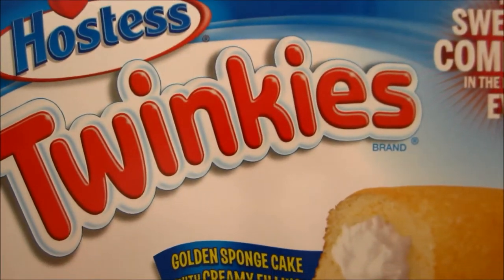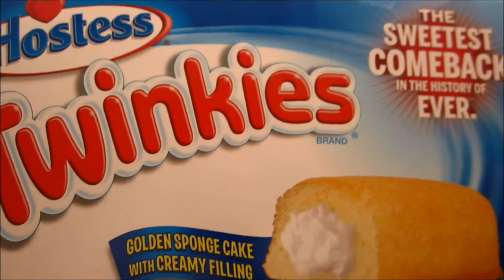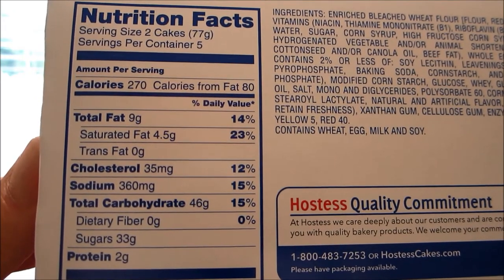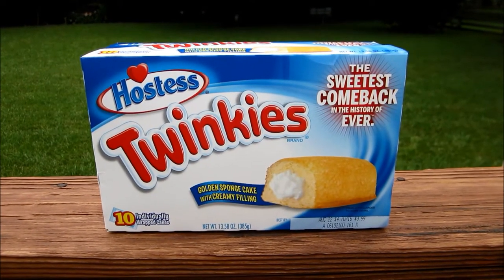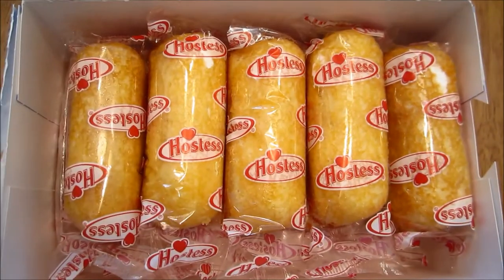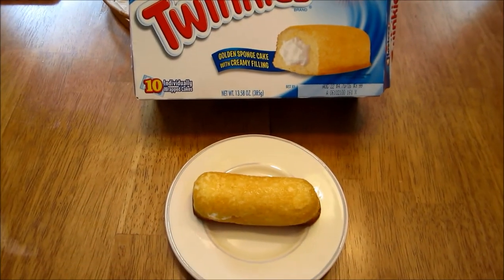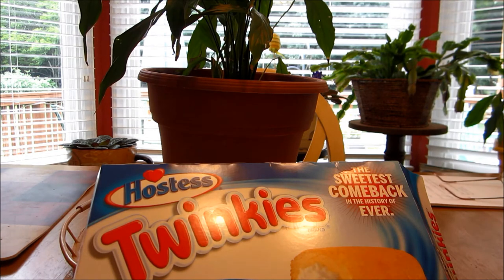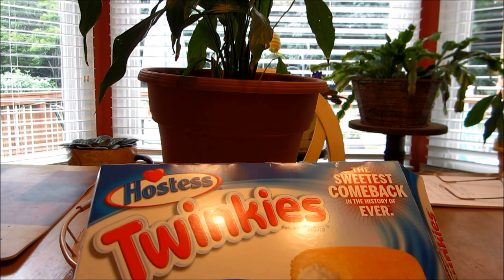Twinkies Come Back Box Opening and Taste Test! - July 13, 2013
Found a huge display in our local grocery this morning of Twinkies!  $2.99 a box just had to give them a try.  It says on the box The Sweetest Comeback in the History of Ever.  This is a box opening and my own personal taste test of these Twinkies,  been many years since I have actually had one.  Not bad taste about the same as I can remember.  So I am good for a number of years now,  but thought I would share this comeback that many people have been waiting for.